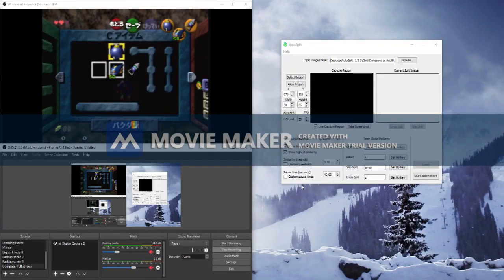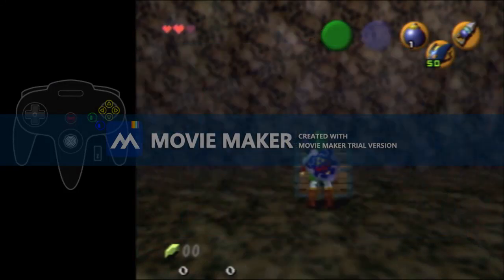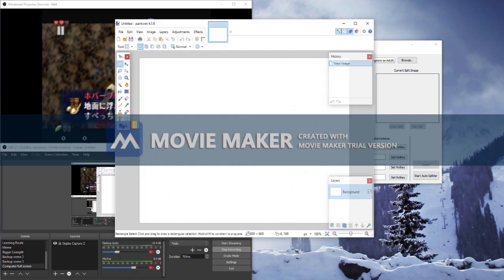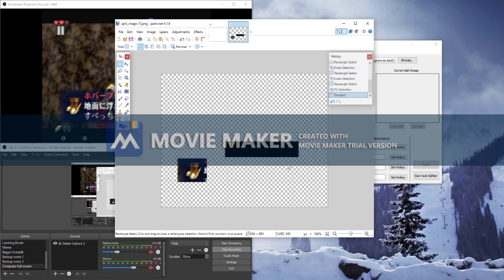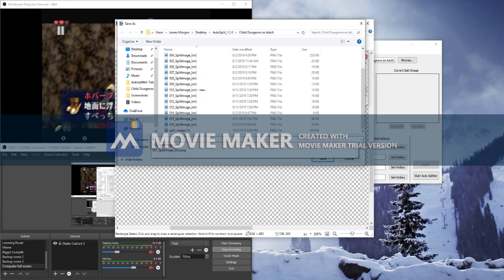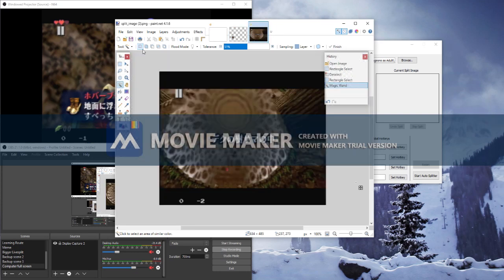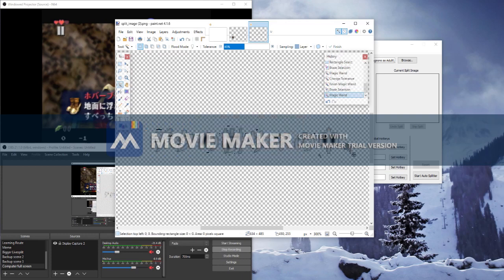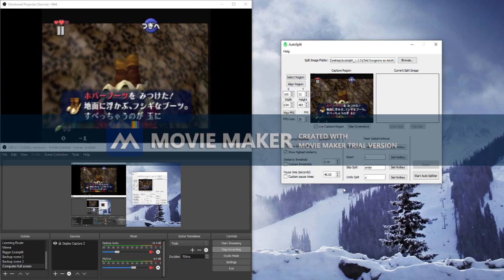How to Use Toufool's Autosplit with masked images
this tutorial should hopefully help you use this wonderful program.

Important note I forgot: If the program is minimized, it will not be active.